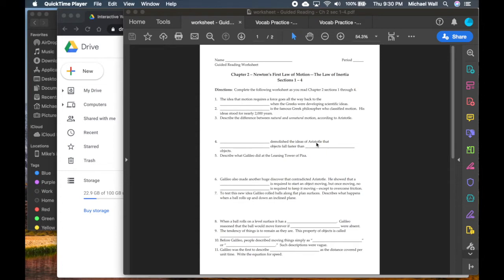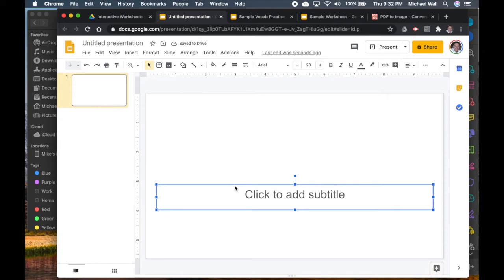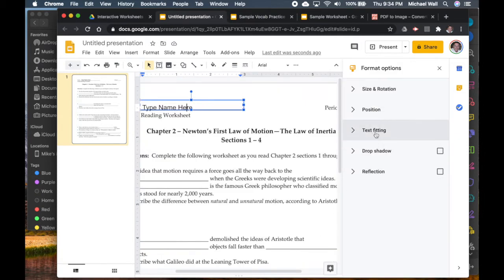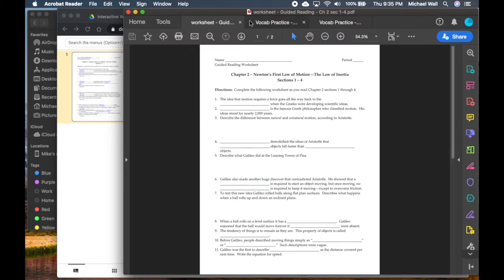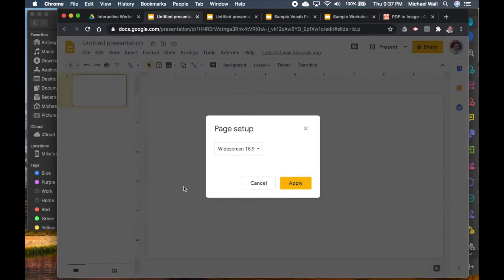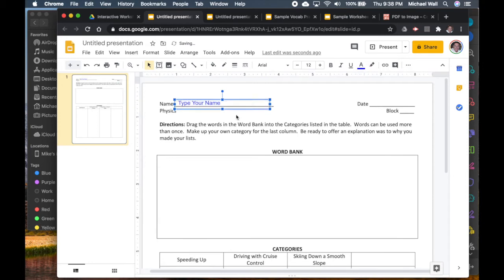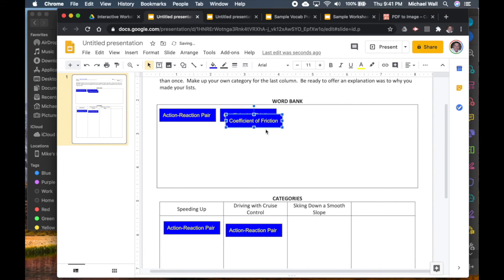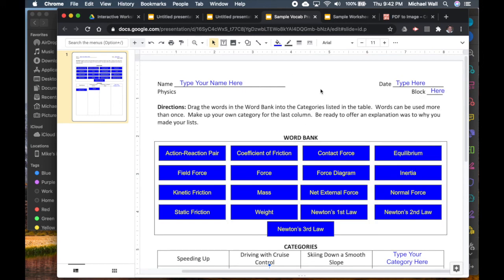Create Interactive Worksheets for Remote Learning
Easily convert your existing or new class worksheets into interactive virtual worksheets.  With hybrid and virtual classes in store for this school year, this is a great way to use some of the materials you already have for your classes.